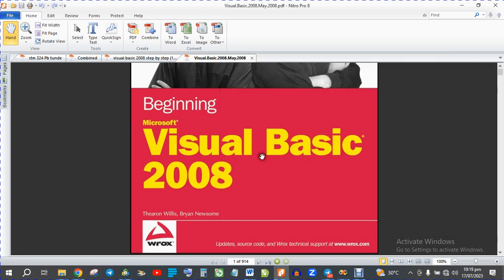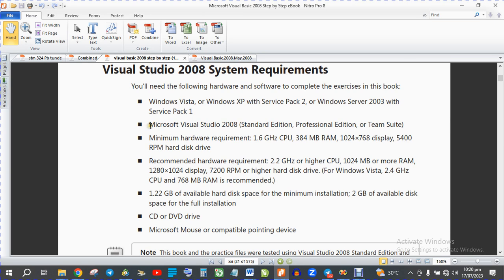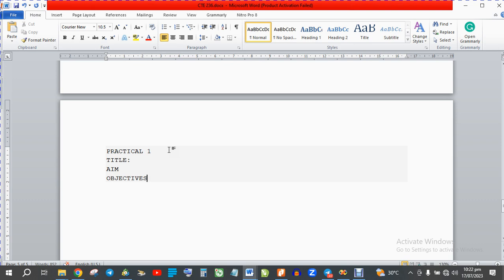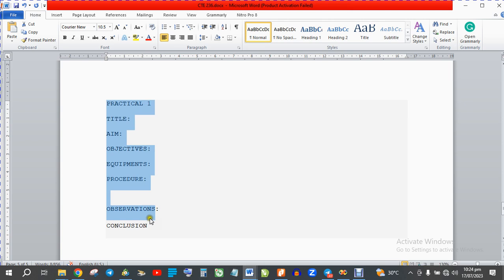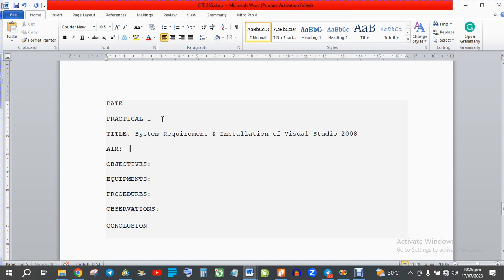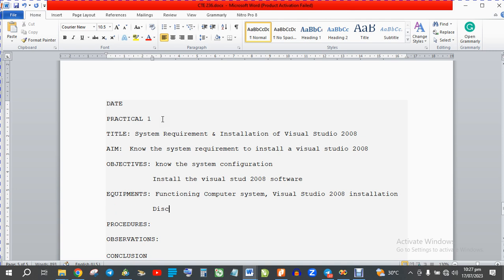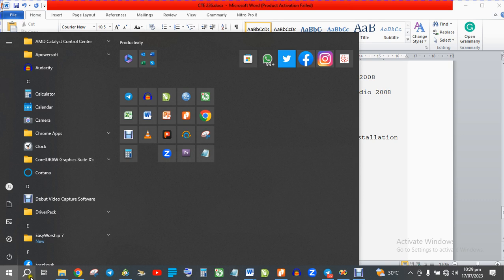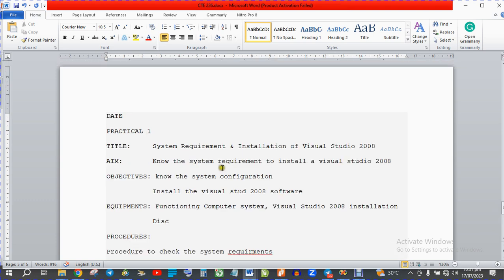1 0 System Requirement for Installation of Visual Studio 2008